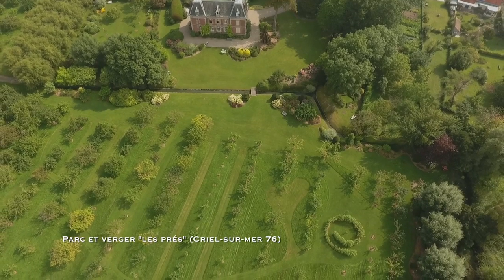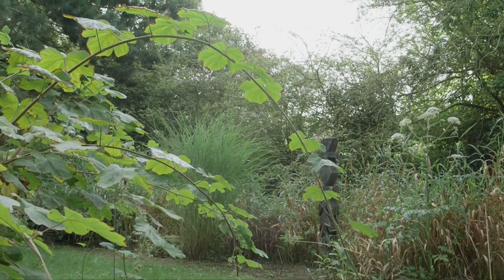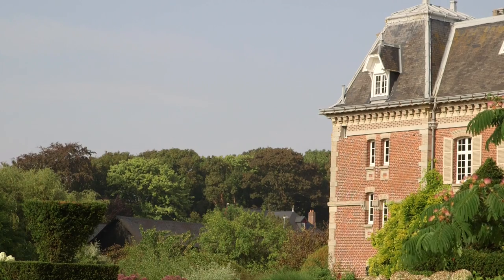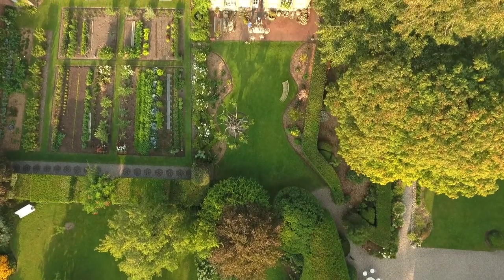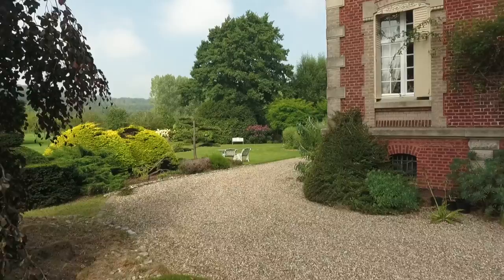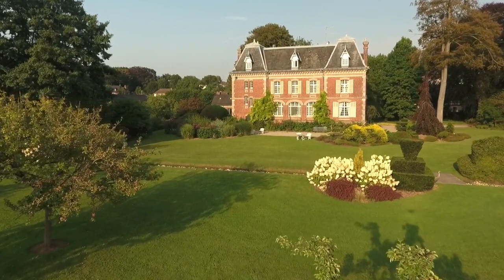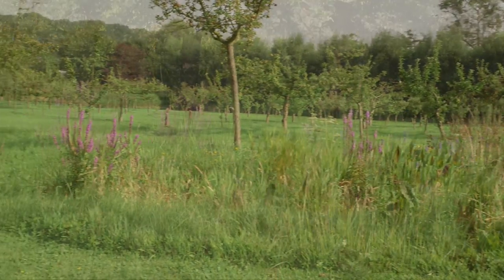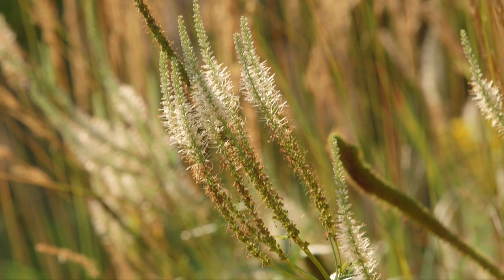Normandy gardens : Parc et verger "les prés"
Here we are at Criel-sur-Mer, at the park and orchard of ‘Les Prés”… and, as its name suggests there are…. apple trees and a cider distillery. And that would be all if the Tailleux family hadn’t also had the idea of creating a garden on the 8 hectares (20 acres) which make up the estate… a swathe of green surrounding a 1900 villa, with the river Yères on the horizon.
Today it’s Adrien, the eldest son who has taken up the baton, and who is over time transforming these salt marshes into a landscaped and decorative nature sanctuary.
So this garden is a lovely surprise, from all points of view. The garden around the house will please landscape designers and botanists, the creation of the side channels will delight lovers of exotic plants (many of which were supplied by Charles Boulanger, who is almost a neighbour) and the rest of you will be won over by the use of the natural areas which are kept in a good state of conservation.
At the end of your visit, there’s nothing to stop you tasting the house speciality: cider… after all this is also an orchard.